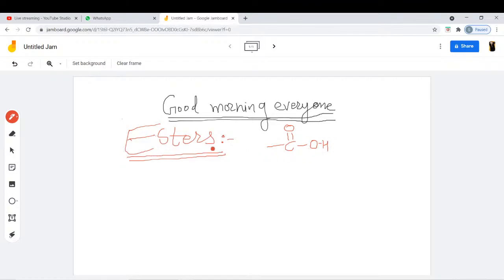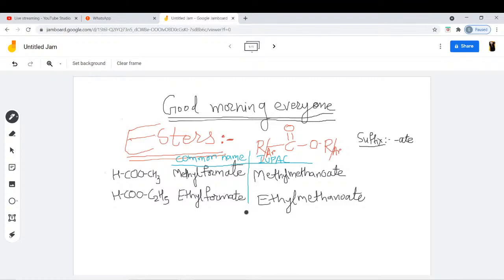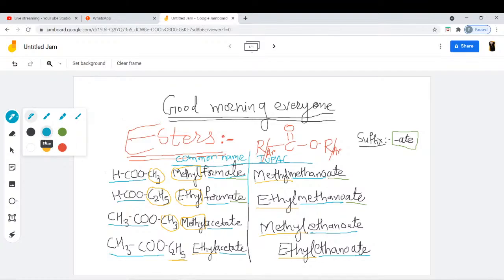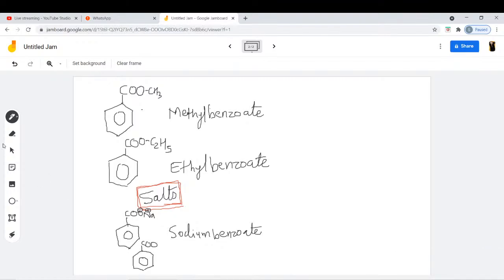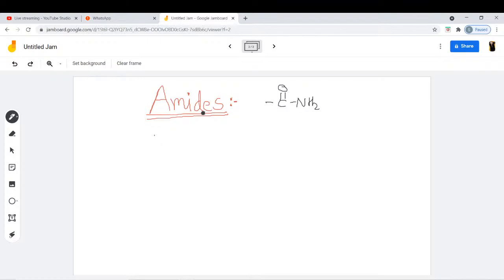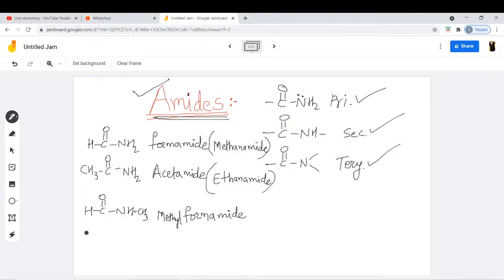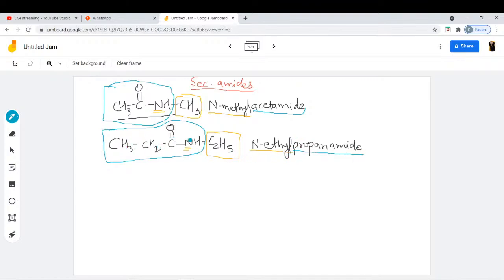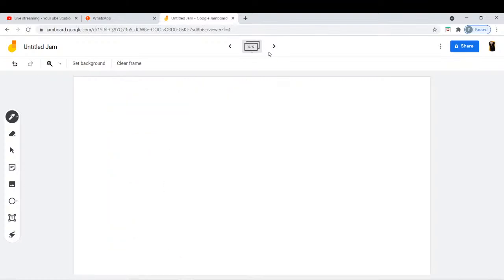FUNCTIONAL GROUP NOMENCLATURE lecture 5